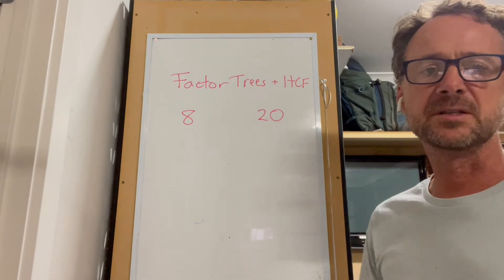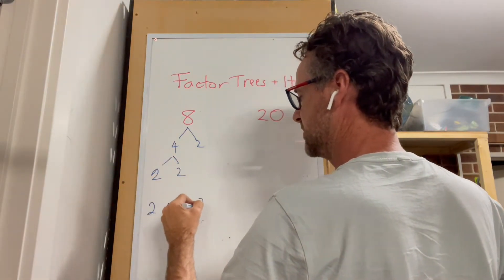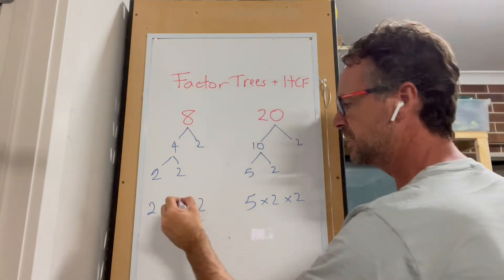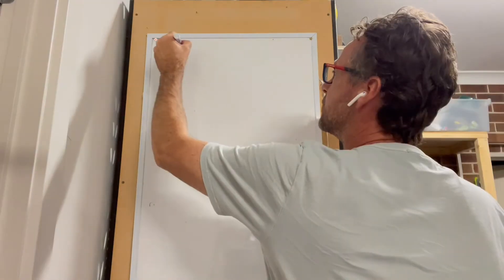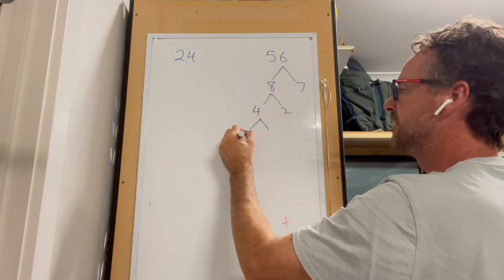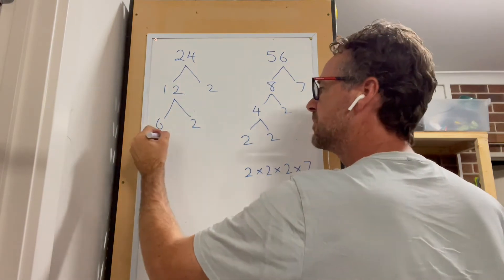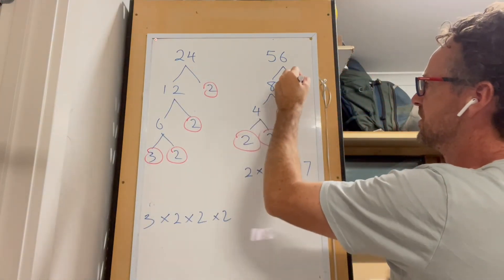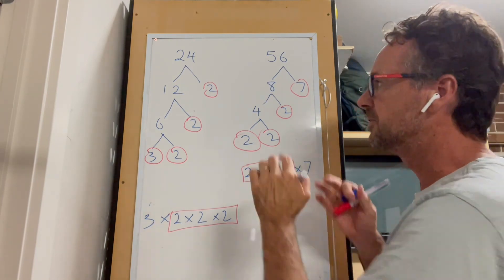7 Integers L11: Factor Trees and HCF